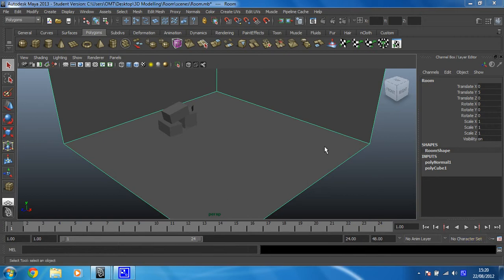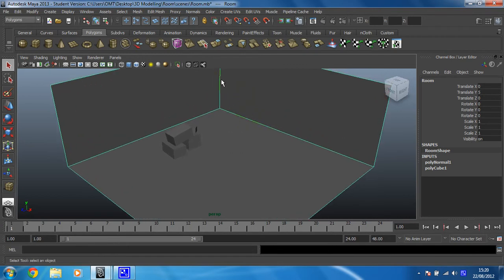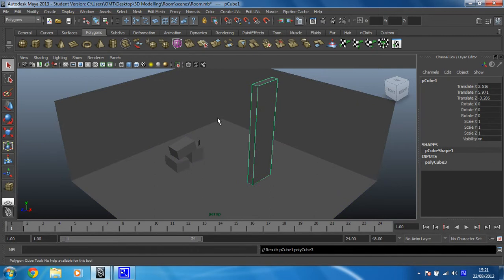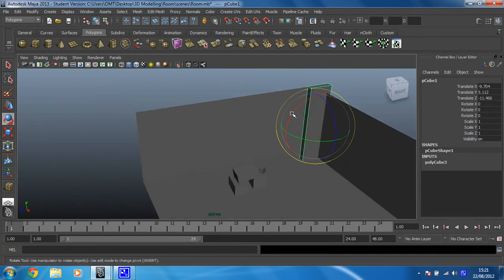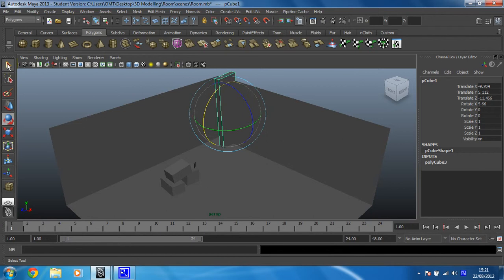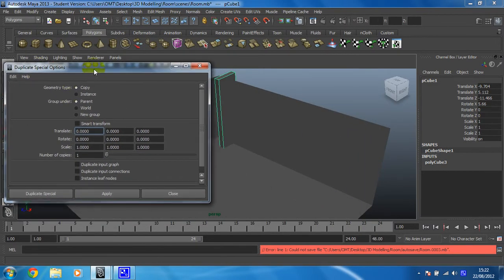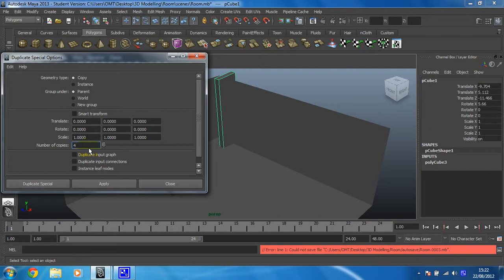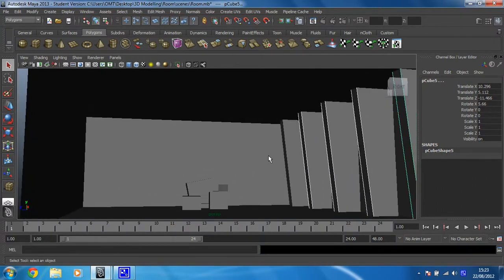Learn Maya 2015: The basics - 9 -- Use duplicate special to create a row of pillars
You will now create pillars in the room using duplicate special.